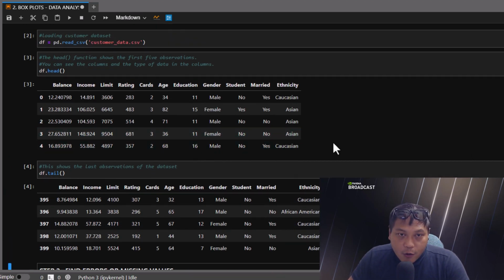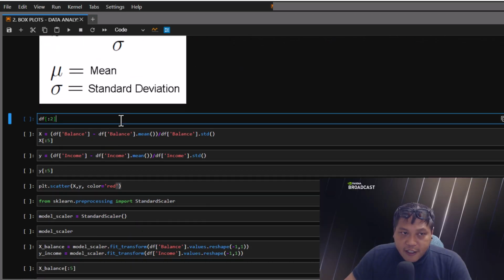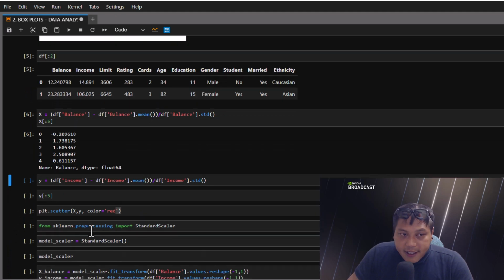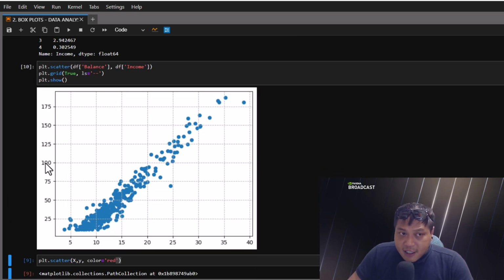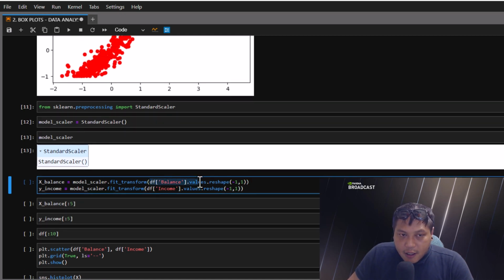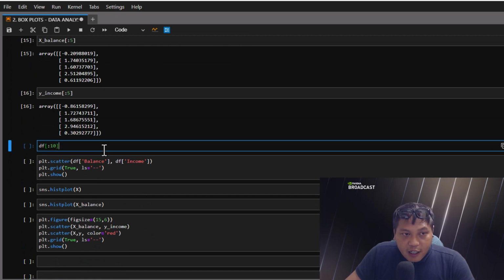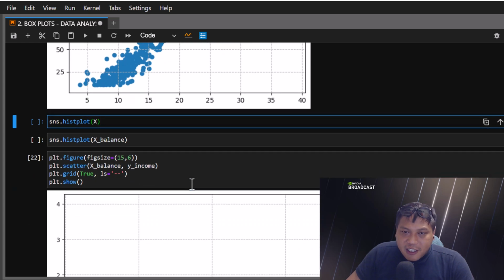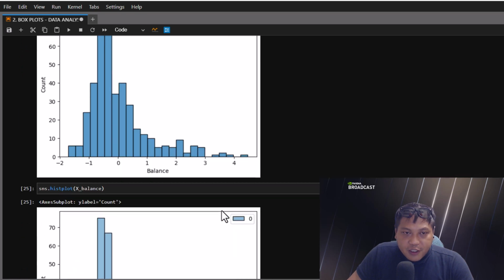Python Standard Scaler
The "StandardScaler" is a preprocessing technique commonly used in machine learning and data analysis. It is a part of feature scaling, a process that transforms the numerical features (variables) in your dataset to have a common scale, often with a mean of 0 and a standard deviation of 1. StandardScaler specifically performs a transformation that is known as "standardization" or "Z-score normalization."

Let's laugh and learn together in the world of Python programming!